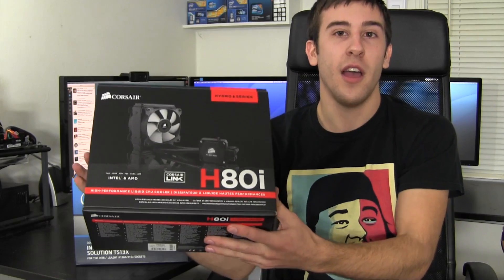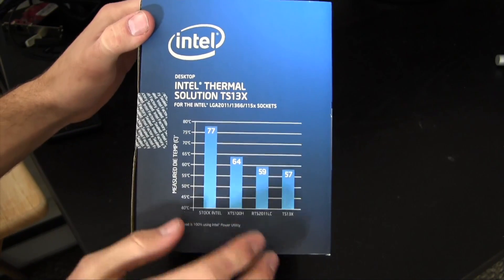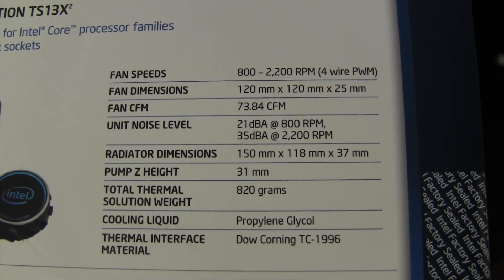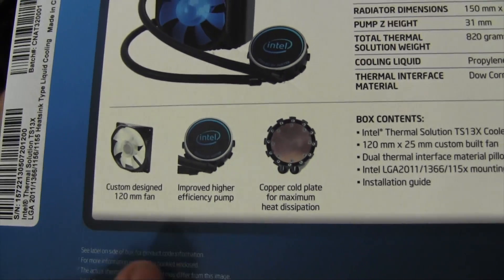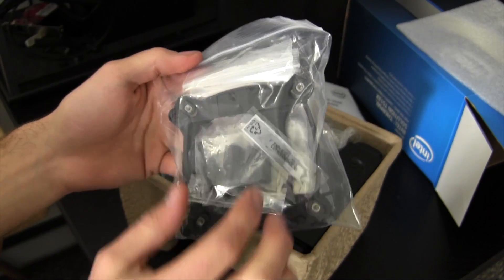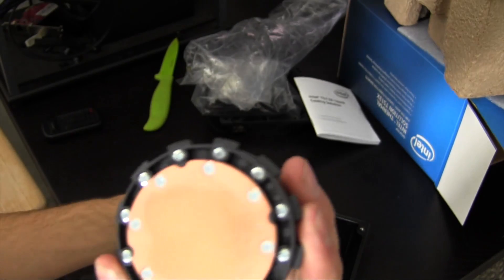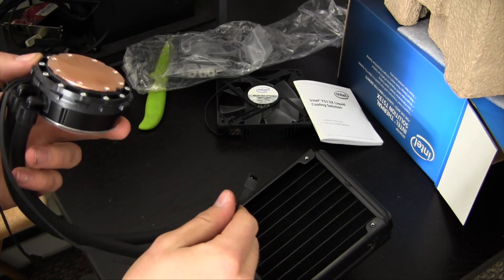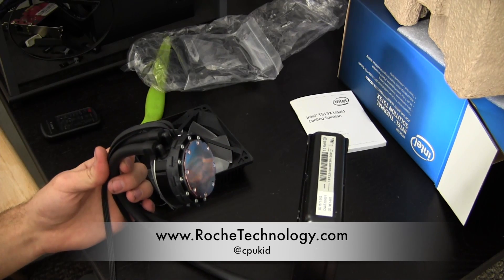Unboxing & Overview: Intel TS13X Liquid Cooler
Link to the cooler

In this video, I give a brief unboxing and overview of the TS13X from liquid cooler from Intel.